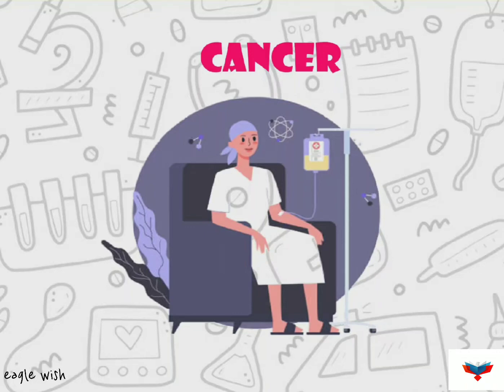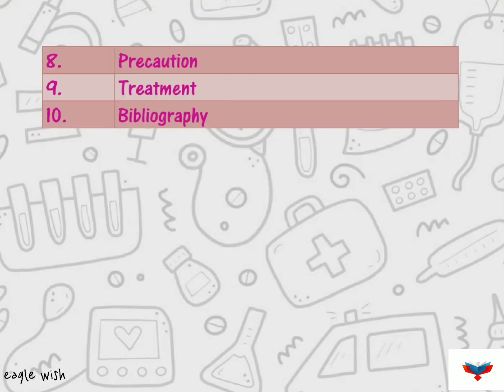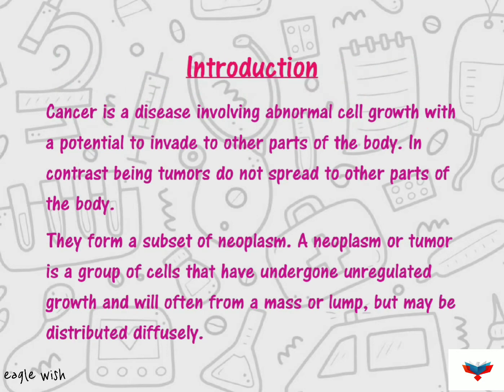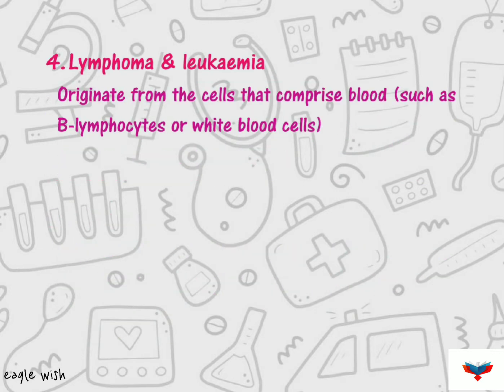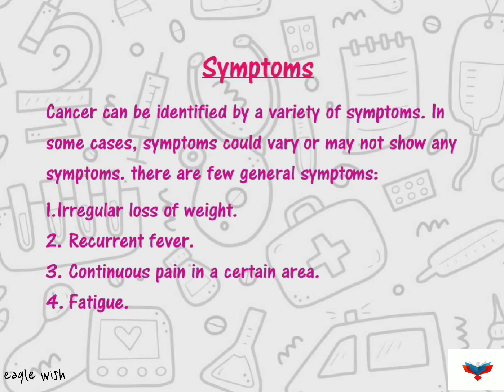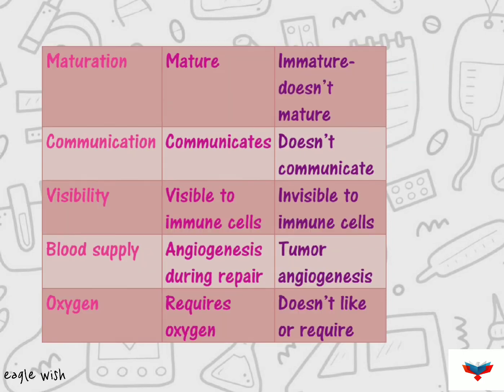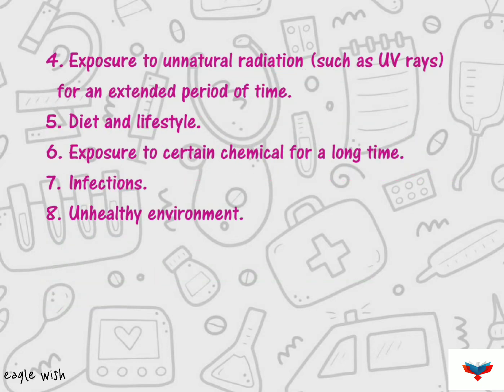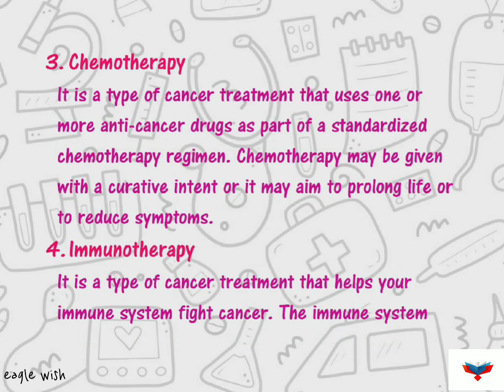|| Biology Investigatory project on Cancer, It's types, Causes and Treatment || Class 12 ||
|| Biology Investigatory project on the topic Cancer|| Class 12 ||

Gmail: eaglewish4@gmail

Biology investigatory project on Cancer
Biology investigatory project on microbes and human health